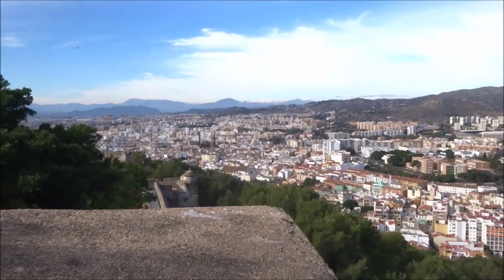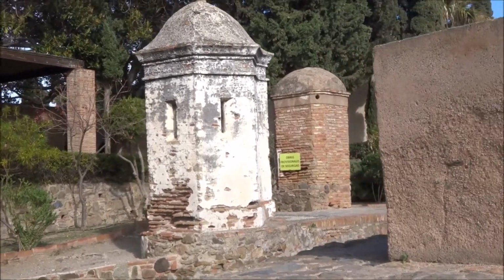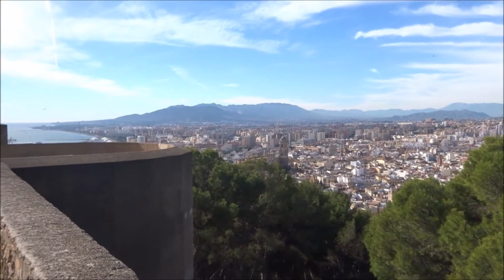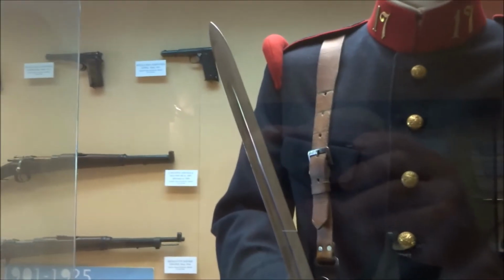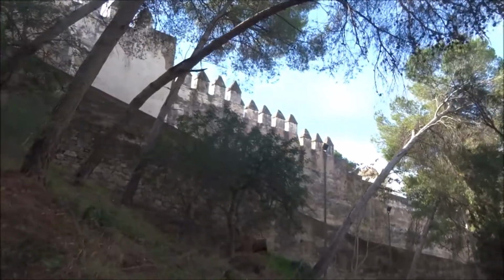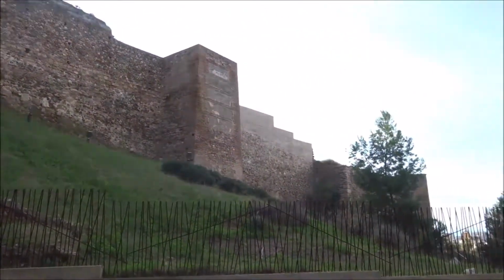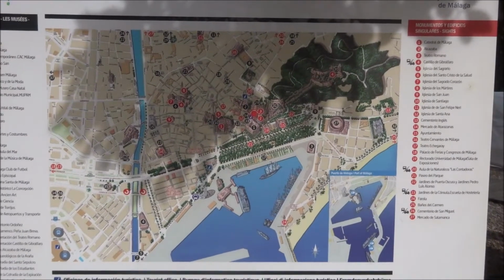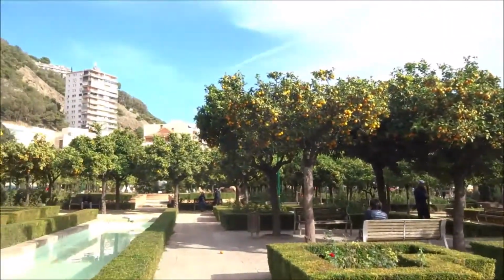Gibralfaro castle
This large castle stands on a hill overlooking the city of Malaga in southern Spain. After visiting the castle, I had a look at the nearby Roman amphitheatre before returning through the local streets to my apartment.